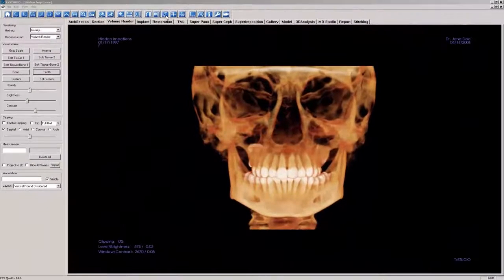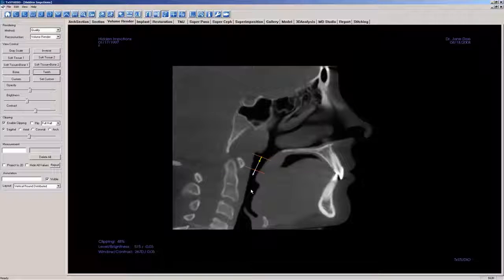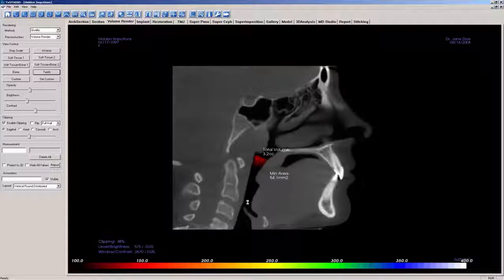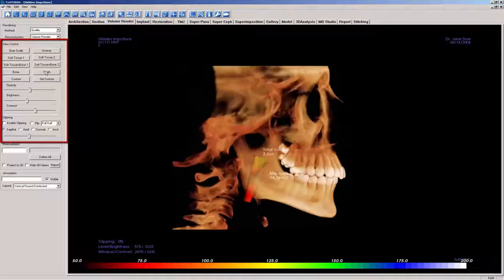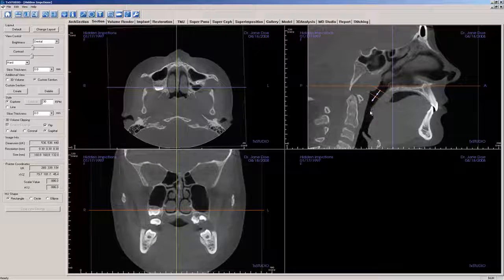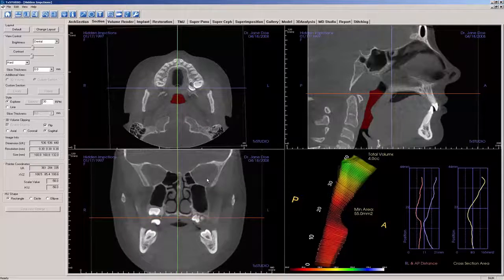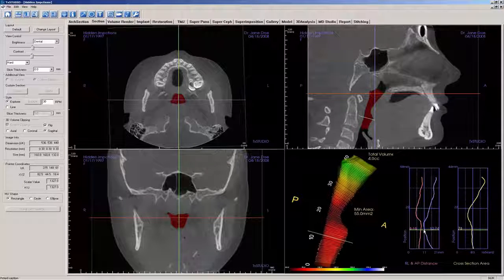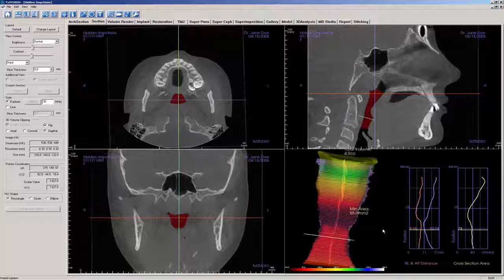i-CAT™ TxSTUDIO 5.4 Airway Demonstration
Watch the TxSTUDIO 5.4 Airway Demonstration.